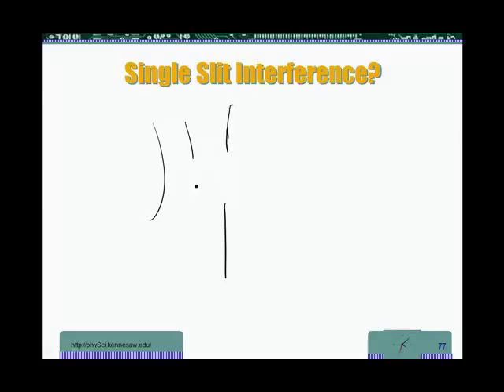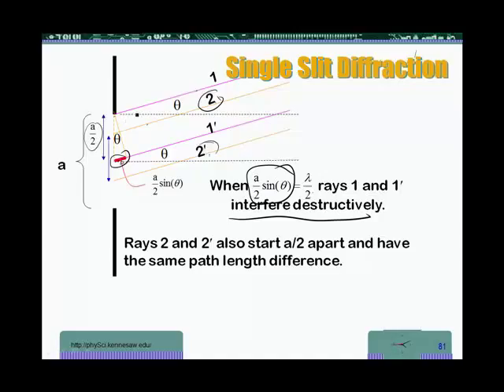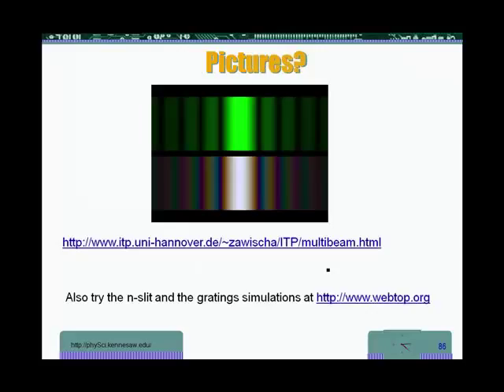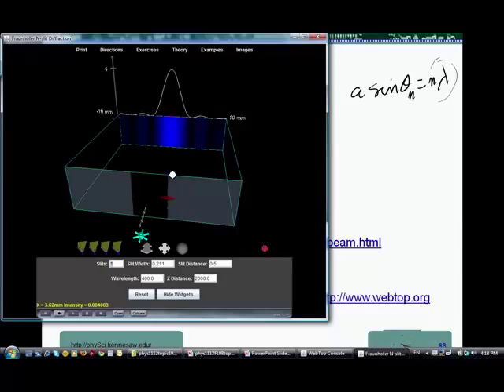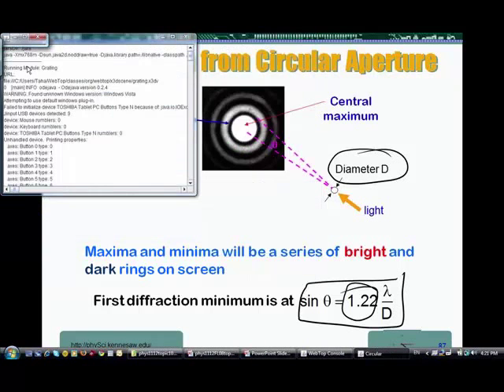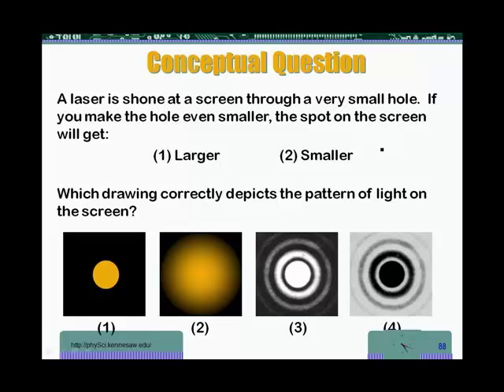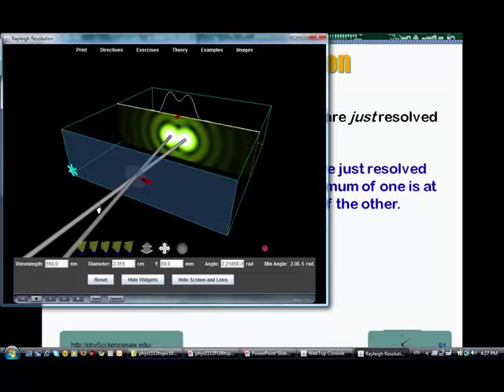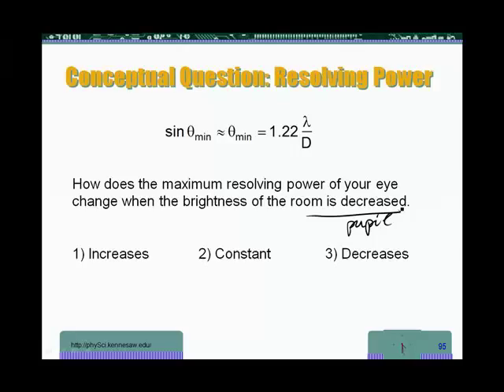GP topic11 Interference0130